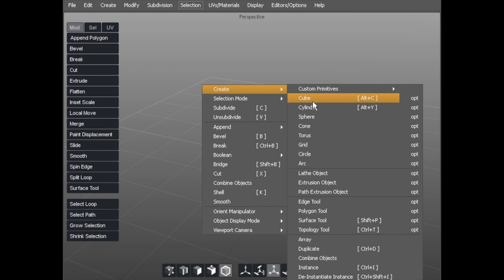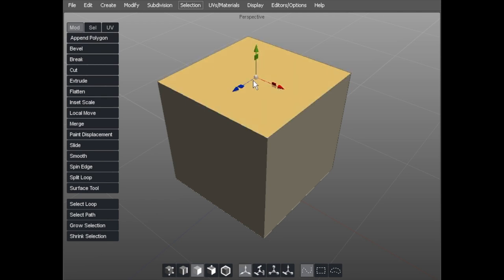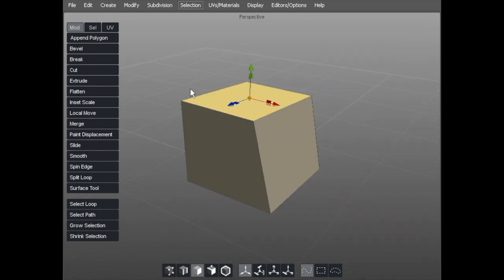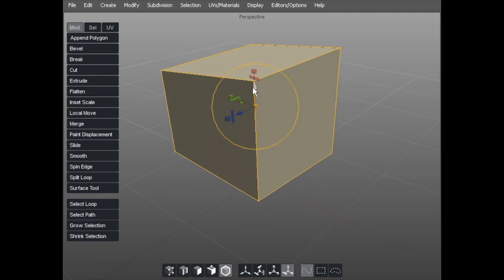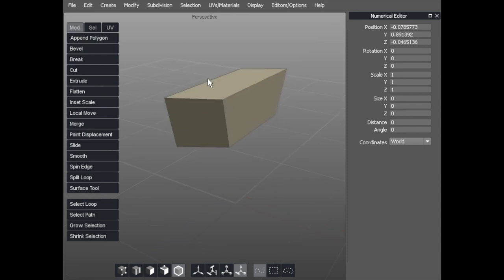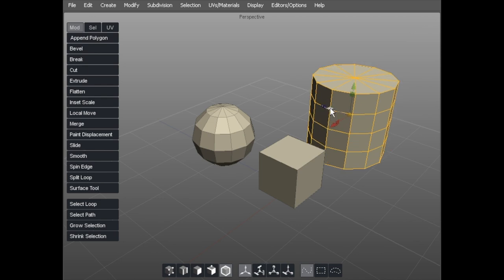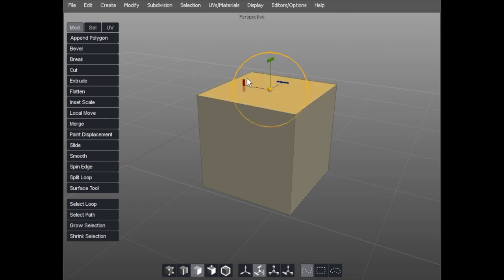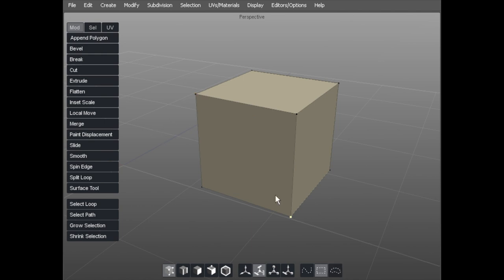Glen Southern's Silo Fundamentals - Part 2 of 11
Selecting and manipulating object components as well as the various selection modes.

For more--including command lists, links, hotkeys, and downloadables for this video -- please